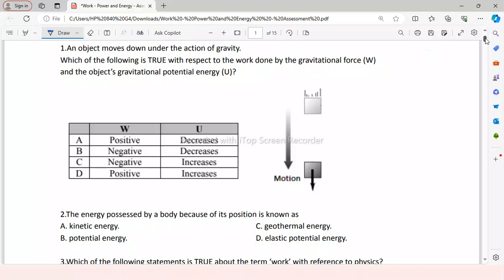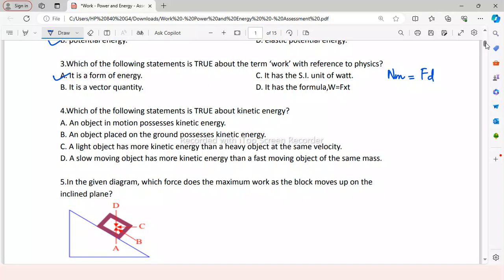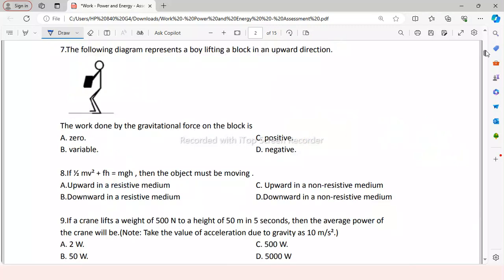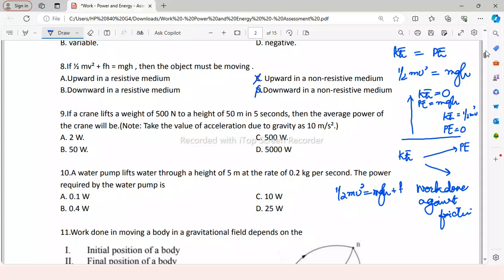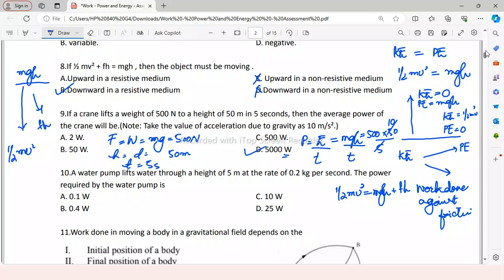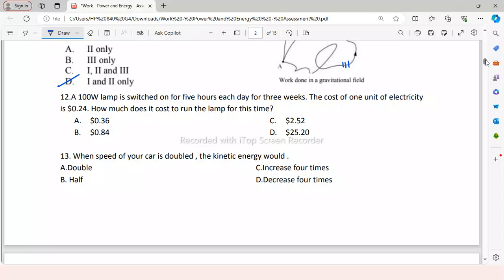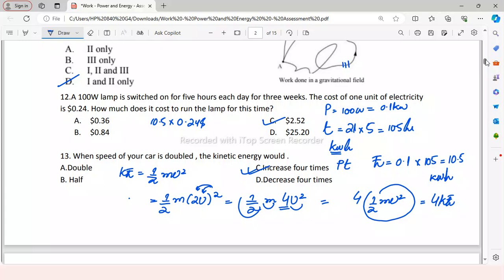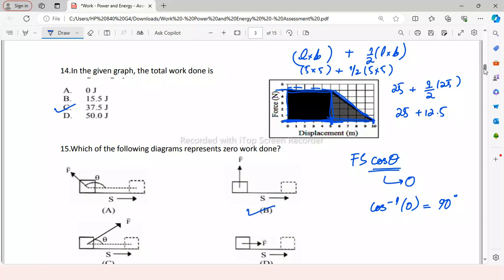Work, power and energy Lecture 1